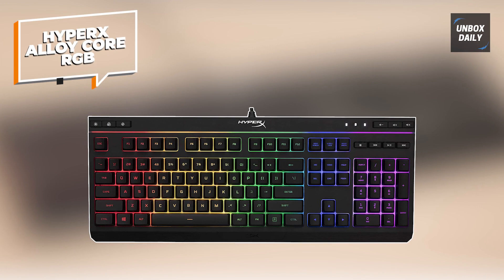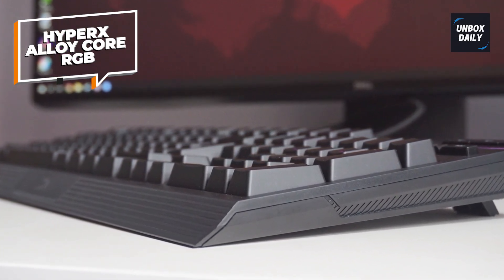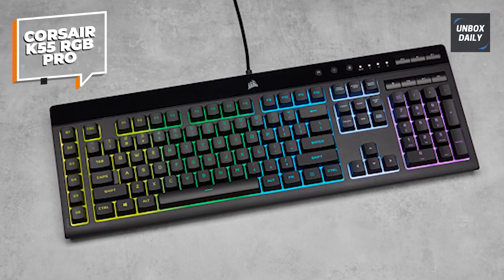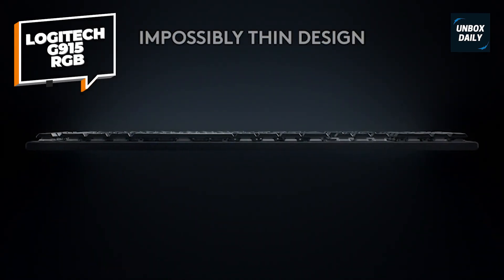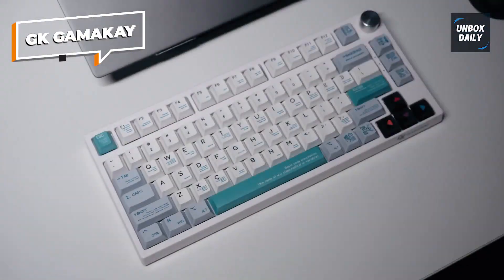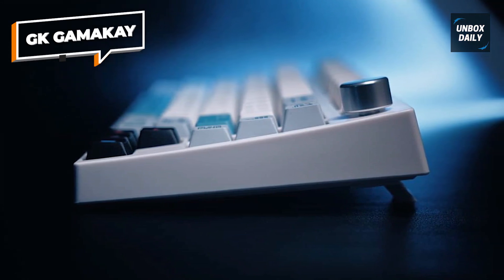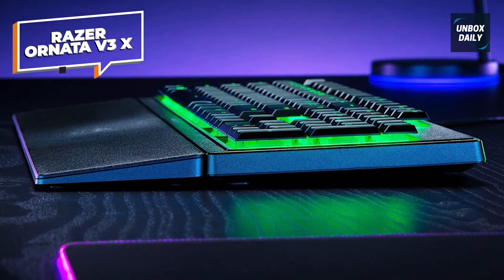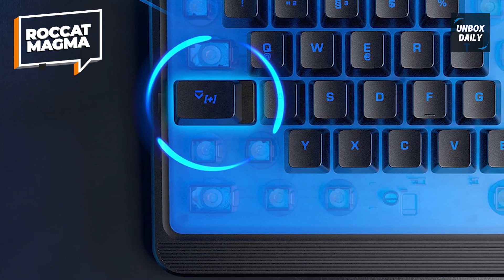Best Quiet Gaming Keyboards For 2025 Immerse In Silence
The Best Quiet Gaming Keyboards In 2025
• HyperX Alloy Core RGB
• CORSAIR K55 RGB PRO
• Logitech G915 LIGHTSPEED RGB
• GK GAMAKAY
• Razer Ornata V3 X
• ROCCAT Magma

TIMESTAMPS
00:00 Intro
00:21 HyperX Alloy Core RGB
01:32 CORSAIR K55 RGB PRO
03:02 Logitech G915 LIGHTSPEED RGB
04:32 GK GAMAKAY
05:52 Razer Ornata V3 X
07:12 ROCCAT Magma

Given the plethora of products available, it may pose a challenge to identify the ideal choice. To facilitate your decision-making, we have meticulously curated a list of the top 6 products. Please peruse the descriptions for more information and the latest pricing.

HyperX Alloy Core RGB feature HyperX’s signature radiant light bar and smooth and dynamics RGB lighting, which not only enhance your gaming experiences but also your setup aesthetics. Its radiant RGB lighting effect will bring your setups to life through its customizable LED backlight. It also features HyperX’s signature light bars, which can be perfectly paired with six effects preset for an added styles. HyperX is also tuned to be quiet while giving you tactile feedbacks functionality. Built to last, it can also withstand 120ml of liquids without putting a end to your games. Its durable and reinforced plastics frame was constructed for its stability and reliability and is crafted with comfortable and quiet responsive key perfect for full-time gamers. One downside is its keycap materials ABS. This accumulates oil for typing but can be easily cleaned and wiped down. Just an minor complaints, but is expected for its cost. This silent keyboards does so much more for its price. HyperX Alloy Core RGB is definitely worth recommending.

If you need a full-sized keyboards to use for work and play, the K55 from Corsair is an great value. This wired keyboards has wrist supports, six macro keys, and a dedicated Window key lock buttons to prevent accidental menu presses. It also has 5 RGB lighting zones to program lights effect across your keys.Several users reviews say this keyboards is excellent for its price and feel just as good as a higher-end models. Fans also love that its water-resistant. However, a noted negative is the keyboards lack of hot-swappable keys switches because it is a membrane device. Whether for typing, general computer use, or fast-paced gaming, the Corsair K55 will provide an excellent experience. The K55 offers a silent typing experience and is still a joy to game with. Even though most of this keyboard is made out of plastic, the K55 has an excellent overall feel and build quality. Full-sized keyboard fans will be delighted with the K55; this keyboard has a number pad and a full row of dedicated macro keys on the other side, so there are no more multi-button shortcuts to worry about. Unlike many mechanical keyboards, the K55 is not customizable, so what comes out of the box is what gamers are stuck with. By no means is that bad, but for those users who like to tinker with their keyboard and really make it their own, the K55 may not be the best option.

Logitech produces top of the line keyboards, and G915 is among the best quiet wireless gaming keyboards out there. Although this is a mechanical keyboard, it has low-profile keys. This makes it quiet even if you don’t opt for the linear switches. And yes, you can choose between GL tactile, GL Linear, and GL Clicky switches. No matter your choice, you’ll have a comfortable experience typing on Logitech G915. Because the G915 is a gaming keyboard, it has extra keys dedicated to gaming. It also comes with a num pad and media keys.